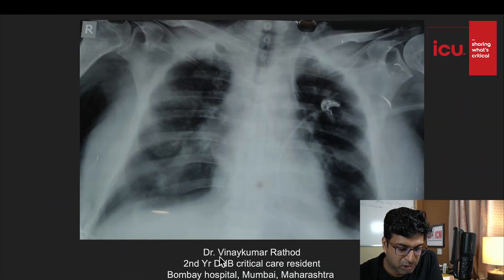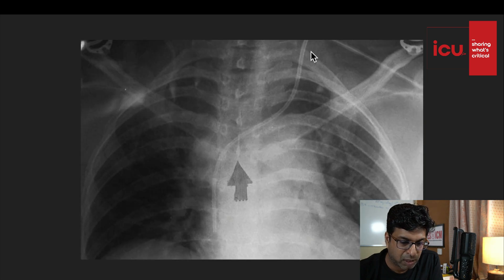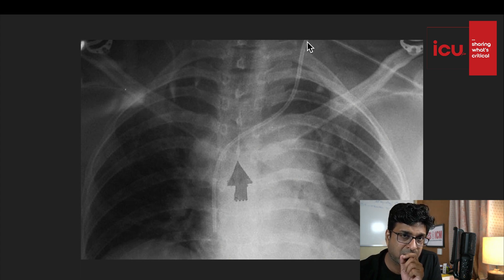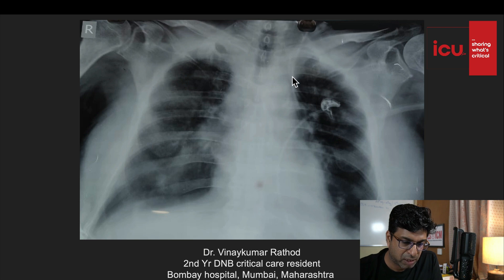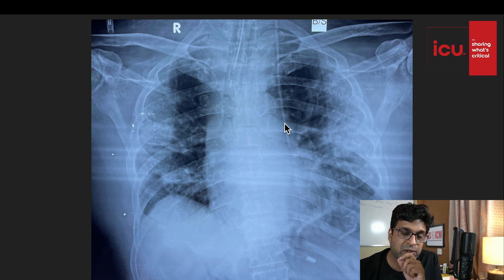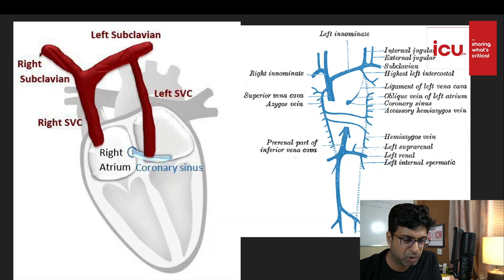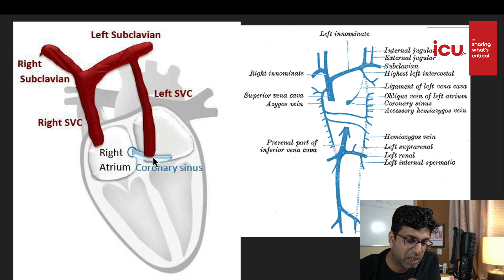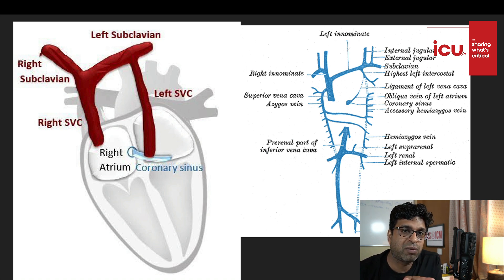icucase 3 & 4: ( misplaced line - where??) & (neuro + metabolic)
These are the case 3 and case 4 of the icucase series , an initiative icu.in ...sharing what's critical

We thank the contributor of the case 3, Dr Vinay Rathod.

2. Instagram:
On our instagram account we share interesting images from ICU which we feel are critical for learning and this helps in picking daily signs in icu quickly and more easily:

3. Telegram group of The ICU Channel and discussion group of ESBICM
(the link will open in telegram app only)

4. Database gallery of icu.in forums

5. ESBICM membership form with its own perks (free for doctors and nurses):

Brief Info:

1. ESBICM: Educational Society of Bedside Intensive Care Medicine is an organization with the mission to change the way intensive care is delivered in the world today using this platform for providing FREE Bedside Intensive Care Education to every healthcare professional involved in care of critically ill patients.

2. icu.in …sharing what’s critical
icu.in is an online platform by ESBICM to provide free academic activities under one roof. The icu.in forums and ICU database gallery are its core strengths.

3. The ICU Channel

Keep learning!